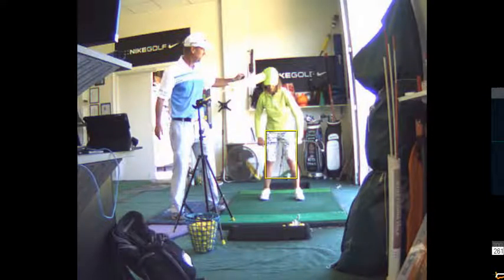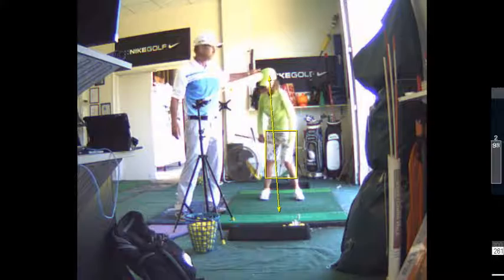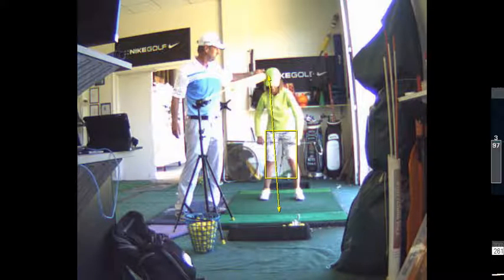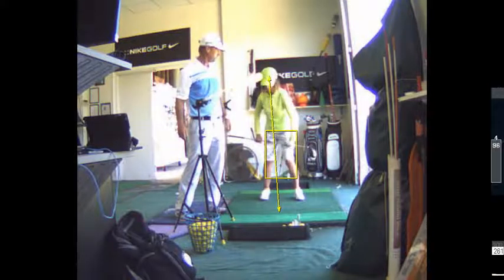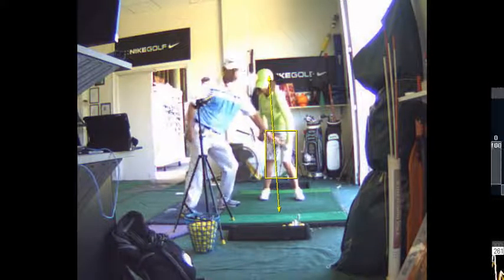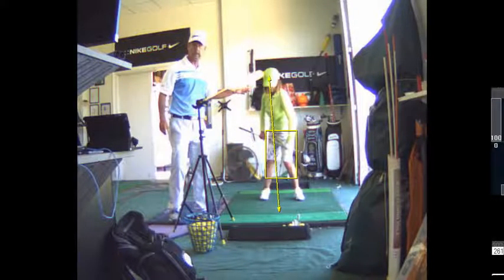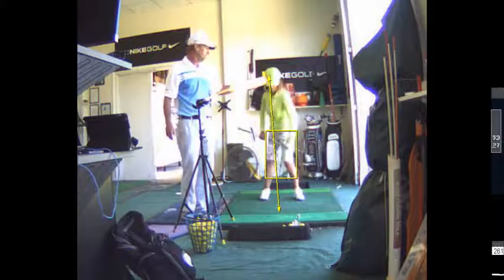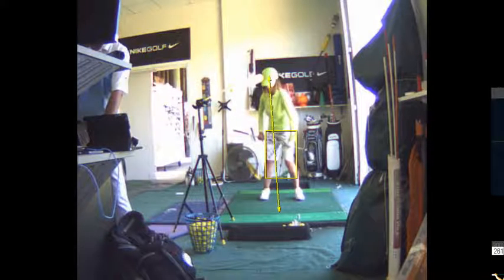V1 Pro analysis